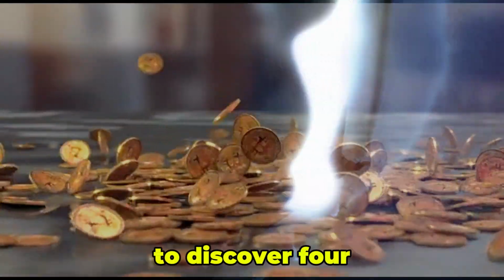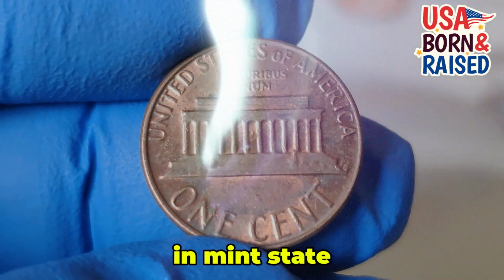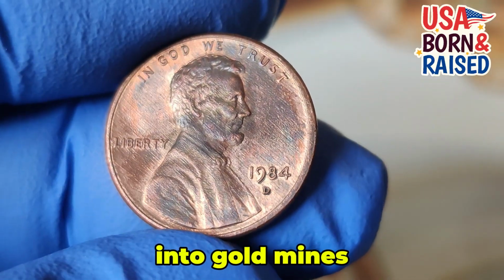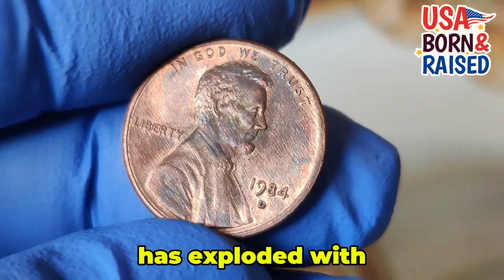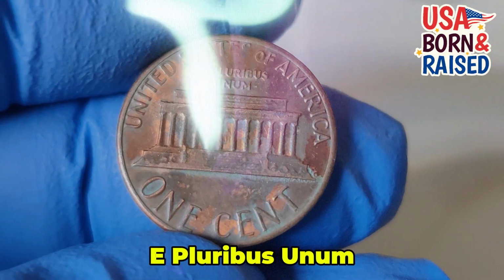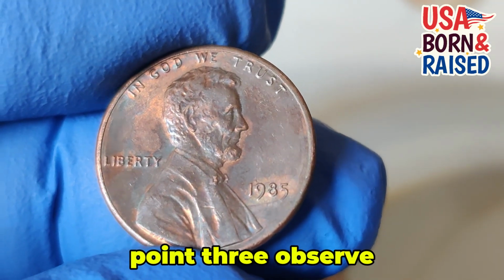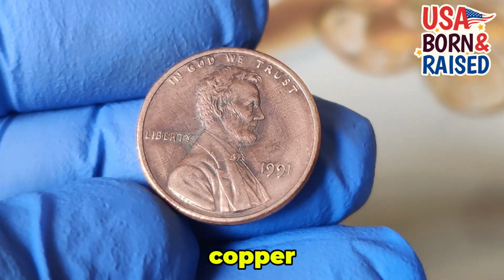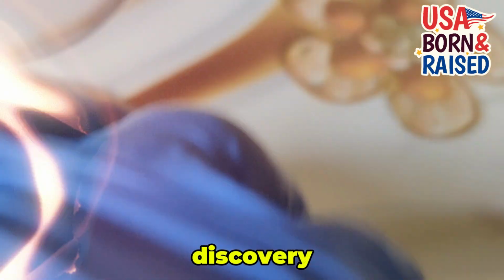I COULDN'T BELIEVE MY EYES! THESE 4 WHEAT PENNIES THAT ARE WORTH MILLION OF DOLLARS.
Welcome to GZ COINS WORLD! In today’s video, we dive deep into the fascinating history, value, and hidden treasures behind the **One Cent Coin**. Whether you’re a coin collector, a numismatics enthusiast, or just someone who found an old penny in your pocket, this video is for you!

✔️ The detailed history of the **One Cent Coin**
✔️ How to identify rare and valuable one-cent coins
✔️ The different variations and mint errors that increase the coin's worth
✔️ The market value of these coins today and where to sell them for the best price

📜 **History of the One Cent Coin**
The **One Cent Coin** has been in circulation for decades, with multiple designs and compositions over the years. Originally introduced in [mention the earliest year relevant to your coin], this small but iconic coin has gone through several transformations. Early versions were made of copper, while later editions saw changes in metal composition, including zinc and steel.

Some of the most famous designs include:
🔹 **[Design Name]** – Featuring [describe the design, such as Abraham Lincoln, the maple leaf, or the Liberty image].
🔹 **[Another Design Name]** – A transition in design that collectors highly seek.

Many of these coins have historical significance, marking major events in [country’s] history.

💰 **How Much Is Your One Cent Coin Worth?**
The value of a **One Cent Coin** varies based on factors like:
✔️ **Year of minting** – Older and limited edition pennies are often worth more.
✔️ **Mint marks** – Coins from different mints have different values.
✔️ **Condition/Grade** – Uncirculated or high-grade coins can be worth thousands!
✔️ **Errors & Varieties** – Misprints, double die errors, and off-center strikes can drastically increase value.

Some rare one-cent coins have been sold for **hundreds or even thousands of dollars** at auctions!

🔍 **Check Your Coins for These Rare Varieties!**
👉 **Double Die Coins** – A noticeable doubling of design elements.
👉 **Off-Center Strikes** – A misalignment during minting makes them unique.
👉 **Wrong Metal Composition** – Some rare editions were struck on different metals.

📌 **Where to Sell Your One Cent Coin?**
If you think you have a valuable one-cent coin, you can sell it on:
✅ eBay
✅ Heritage Auctions
✅ Local Coin Shops
✅ Numismatic Websites

💡 **Pro Tip:** Always get your coin authenticated by professionals before selling!

We post weekly videos on hidden treasures in your pocket change.